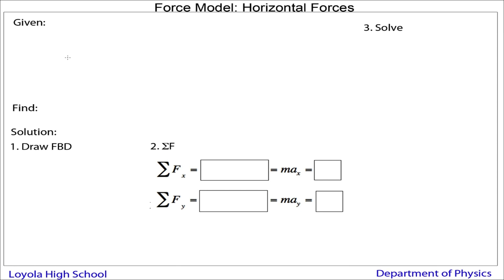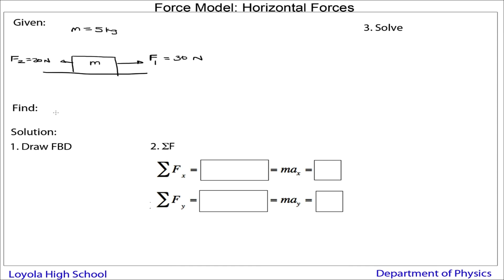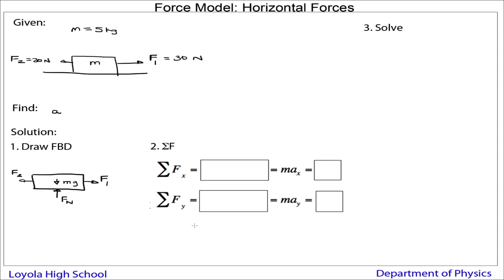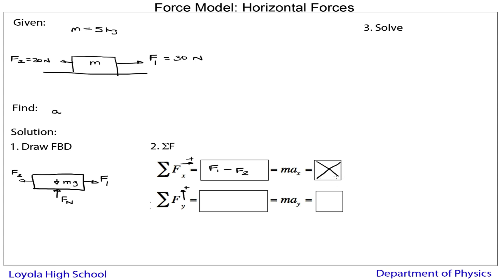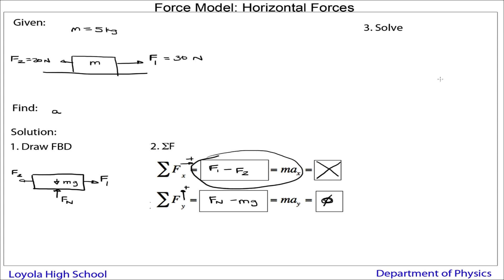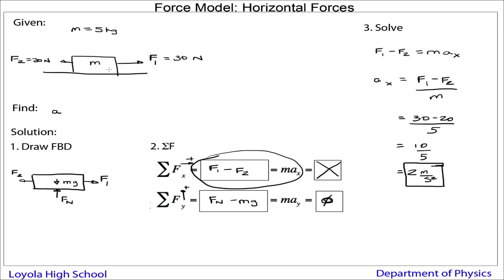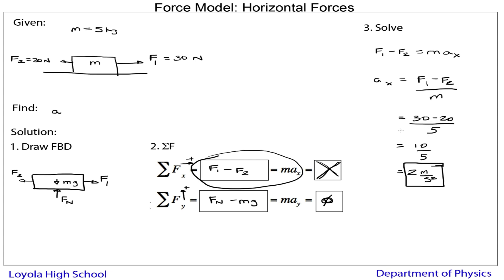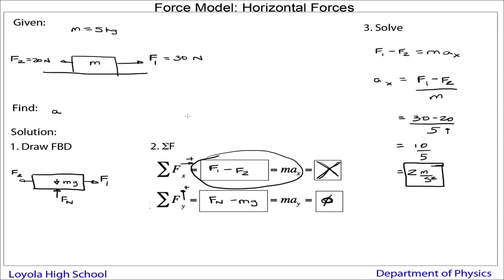Force Model Horizontal Acceleration